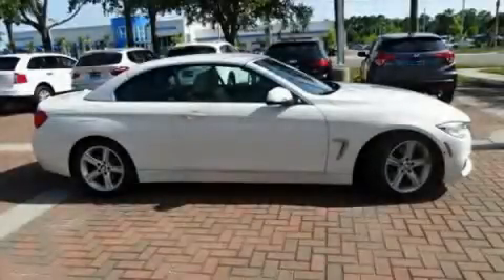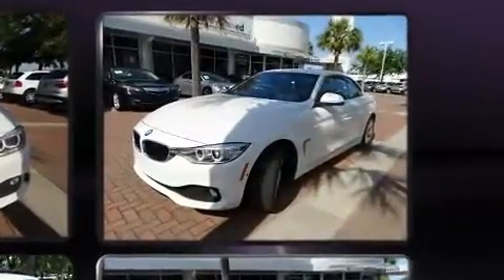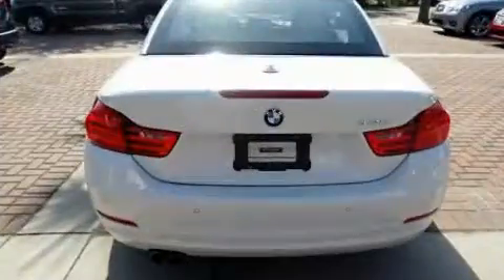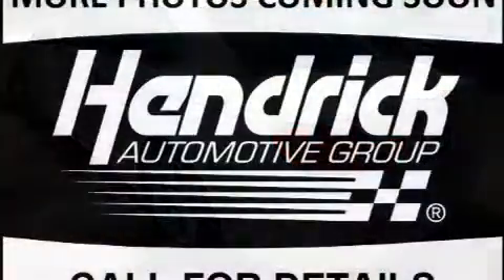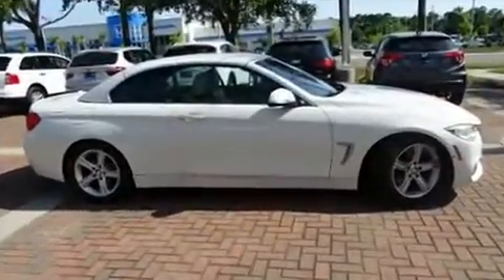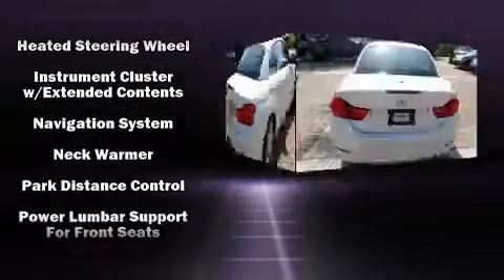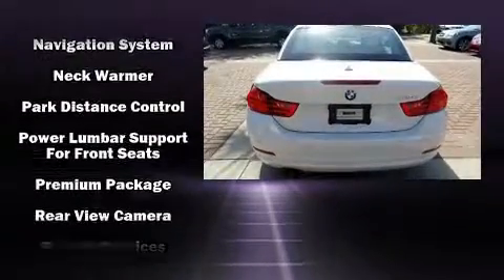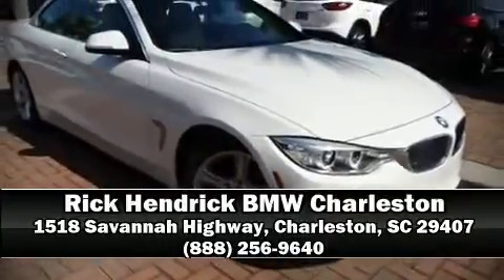2014 BMW 4 Series 428i in Charleston, SC 29407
Here's a great deal on a 2014 BMW 428i This 2 door, 4 passenger convertible still has fewer than 30,000 miles! BMW made sure to keep road-handling and sportiness at the top of it's priority list. It features an automatic transmission, rear-wheel drive, and a 2 liter 4 cylinder engine. The engine breathes better thanks to a turbocharger, improving both performance and economy. Top features include leather upholstery, front and rear reading lights, a power seat, heated seats, turn signal indicator mirrors, a power convertible roof, rain sensing wipers, and 1-touch window functionality. With high intensity discharge headlights illuminating your path, you'll always appreciate maximum visibility. BMW also prioritized safety and security with features such as: dual front impact airbags with occupant sensing airbag, knee airbags, integrated roll-over protection, traction control, brake assist, anti-whiplash front head restraints, ignition disabling, an emergency communication system, and 4 wheel disc brakes with ABS. Electronic stability control ensures solid grip atop the road surface, no matter how challenging the driving conditions. This vehicle has achieved Certified Pre-Owned status, by passing BMW's rigorous certification process. Our knowledgeable sales staff is available to answer any questions that you might have. They'll work with you to find the right vehicle at a price you can afford. Stop in and take a test drive!